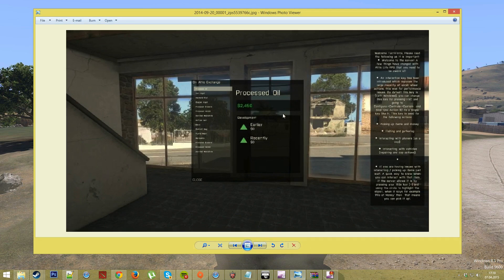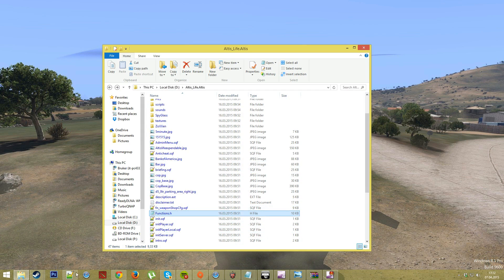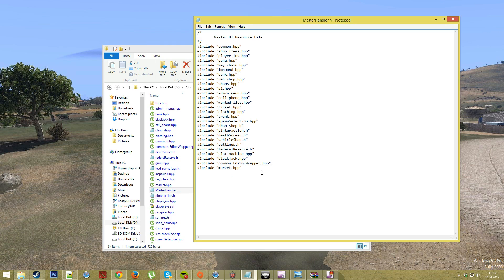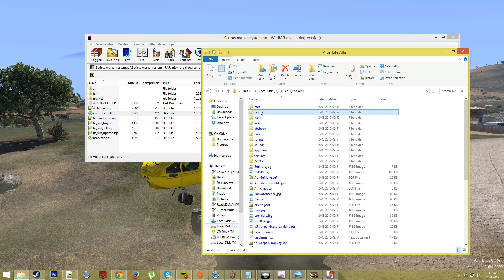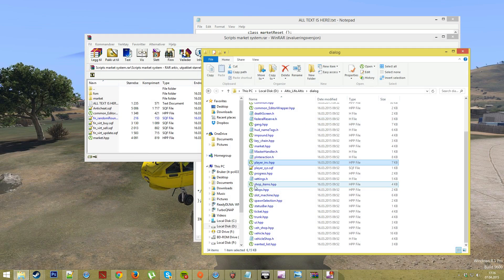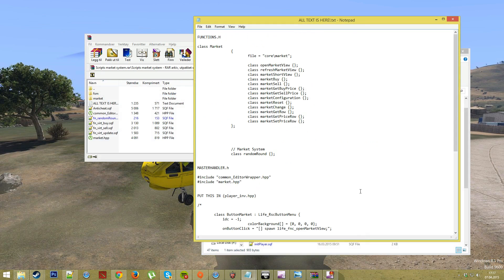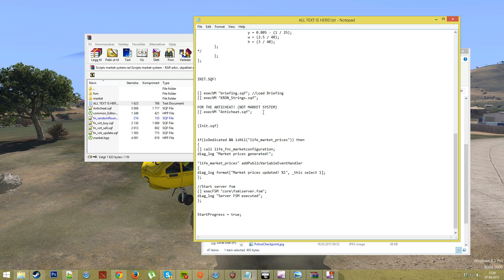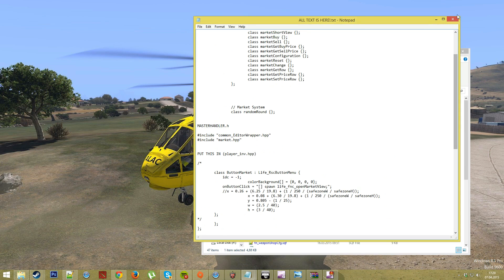[HOWTO] Altis life Scripting Market System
Learn how to script your Altis Life server from the basic to the Advanced.

ExpendableGaming Webside

Download All Script here

Music

Sur La Wobble - MDK

Bromance - Avicii Arena Mix

A.D.H.D - MDK

Jelly Castle -MDK

GOOD LUCK!